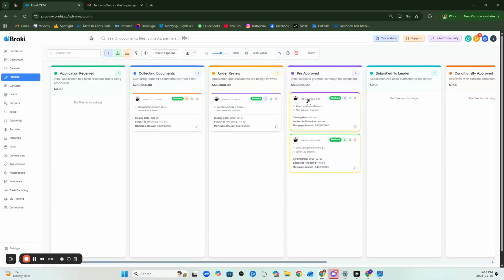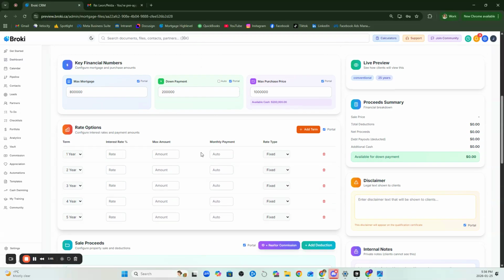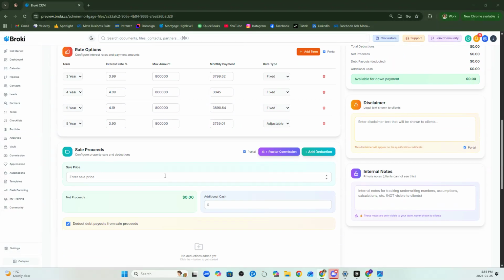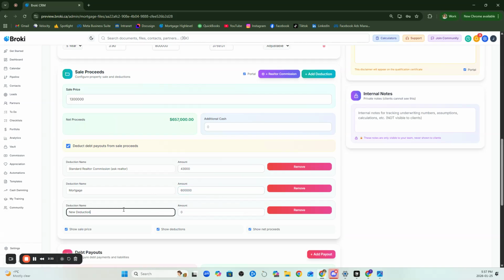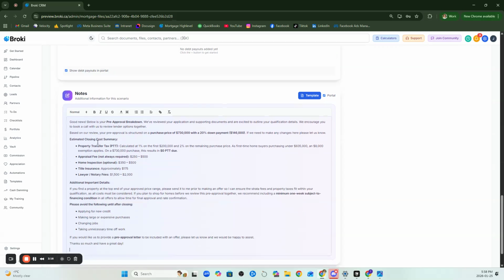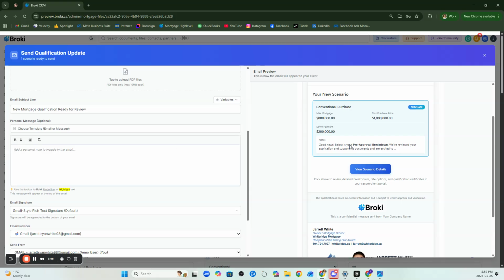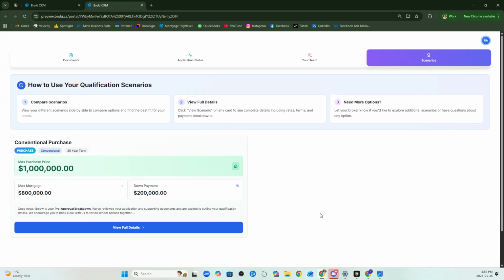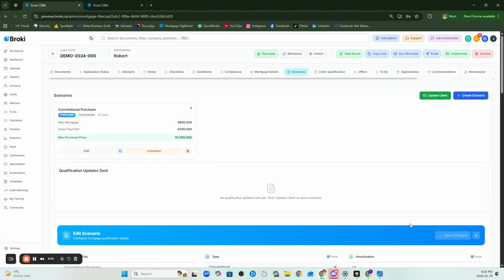STEP 4 - How to Send Pre Approval Scenarios to Clients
Sending full pre-approval breakdowns to clients within Broki